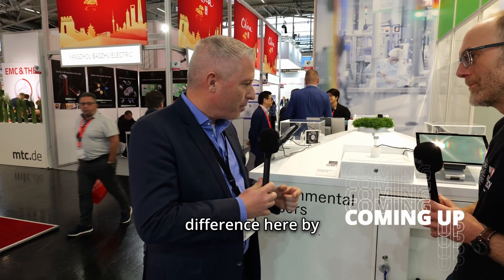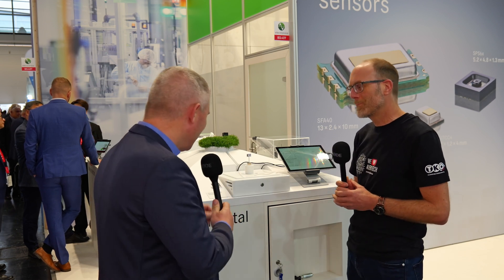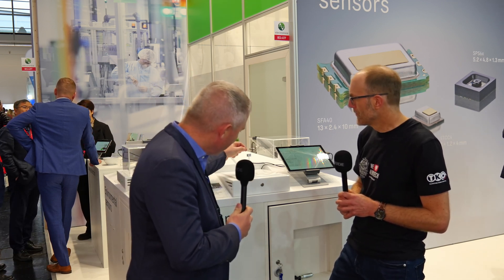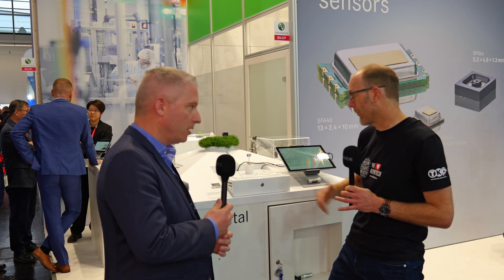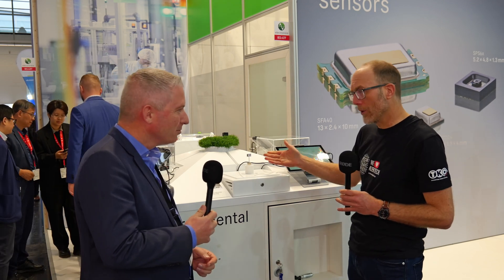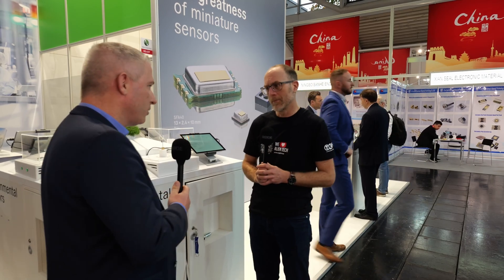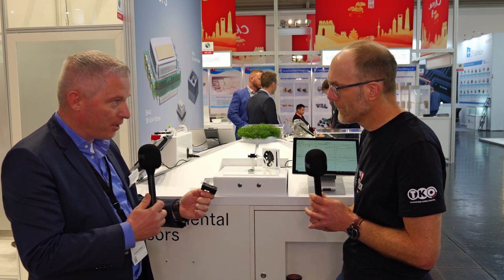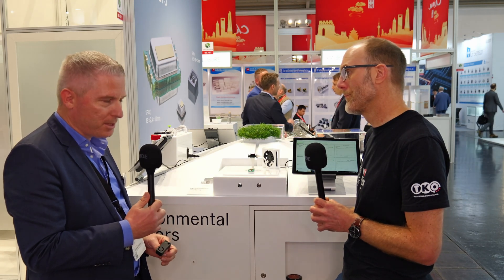New Affordable CO2 and Particle Sensors - Sensirion at Electronica 2024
Sensirion introduces groundbreaking technology for air quality monitoring, including a compact, affordable CO2 sensor and a multi-functional particle sensor. Join Stephan Richter as he explains how these innovations bring precision and new possibilities to consumer and industrial applications.

📌 Chapters:
0:00 Introduction to Sensirion Air Quality Sensors
0:20 CO2 Monitoring for Consumer Devices
1:00 Introducing the STCC4 CO2 Sensor
2:00 Advantages of the Miniature Photoacoustic CO2 Sensor
3:15 Applications for CO2 Monitoring: From Smart Speakers to Wearables
4:30 Accuracy and Use Cases for CO2 Sensors
5:45 New Particle Monitoring Sensor: Multi-functional and Compact
7:00 Comprehensive Air Quality Monitoring: Combo Sensor Features
8:45 Applications for Particle Monitoring: Fire Detection and EV Safety